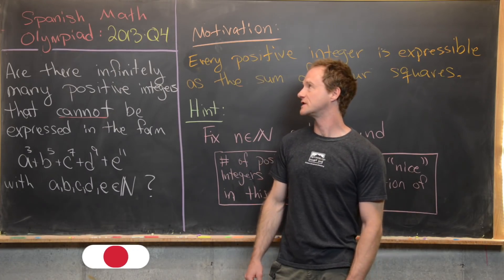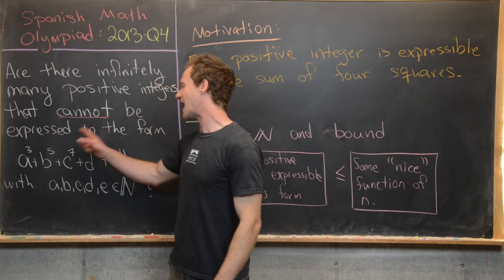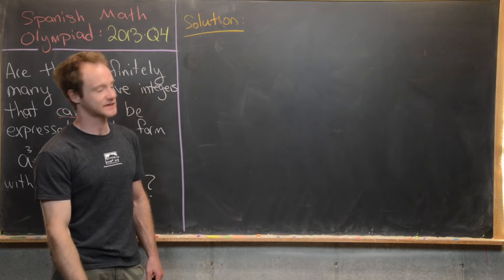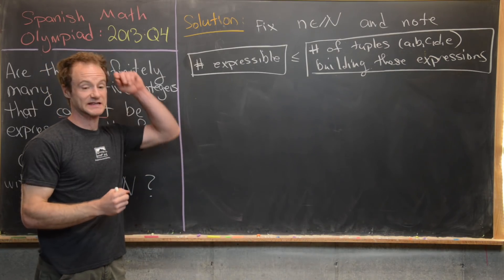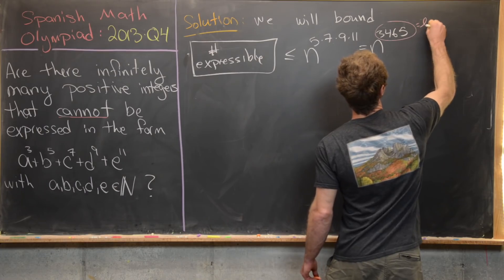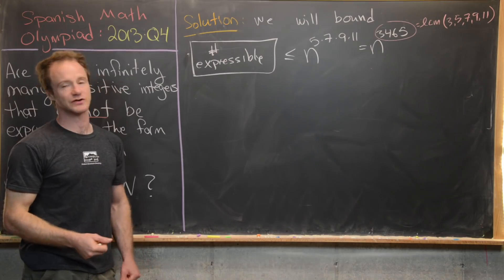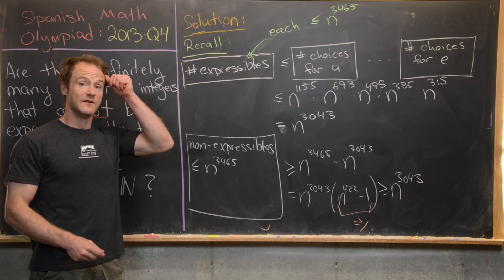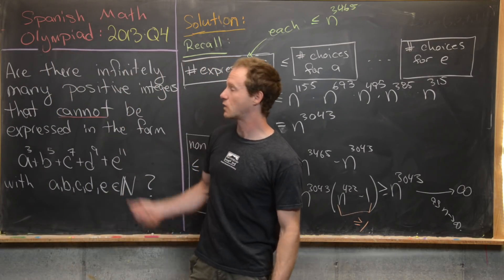Spanish Mathematical Olympiad | 2013 Q4.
We present a solution to question 4 from the 2013 Spanish Mathematical Olympiad.

Differential Forms: